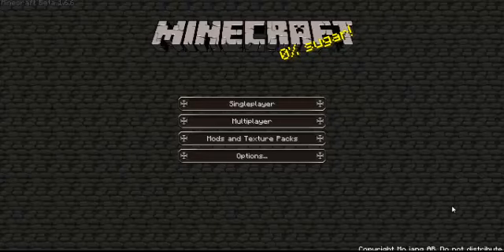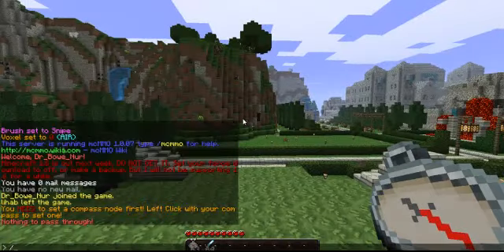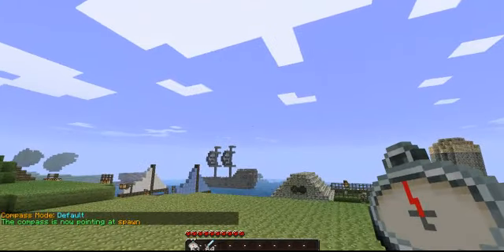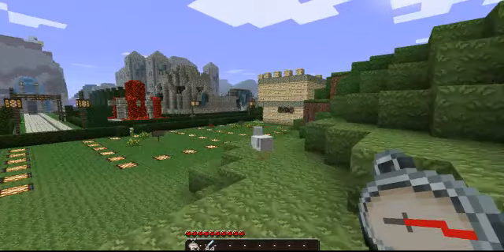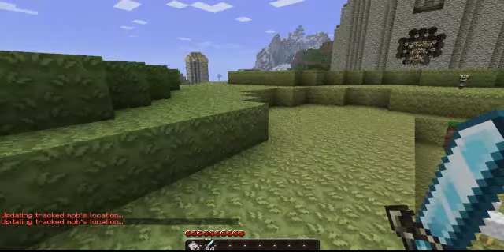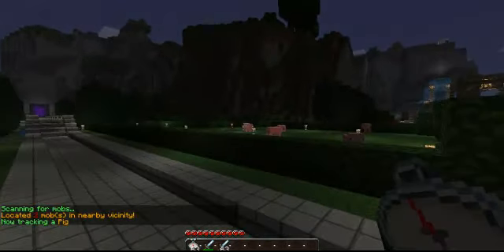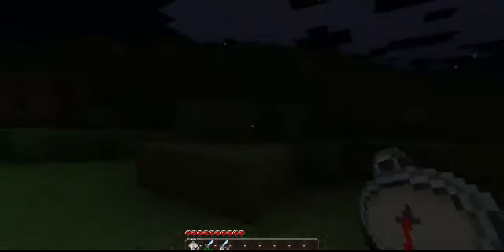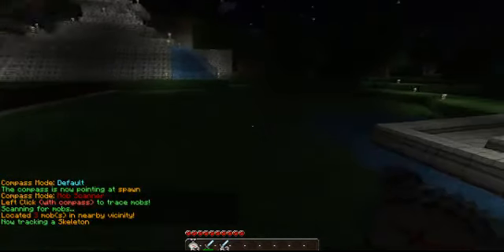ComPassionate v0.2 Extended Tutorial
Just an extended tutorial to go over the new features of 0.2
Once again, texture pack is DokuCraft Light.